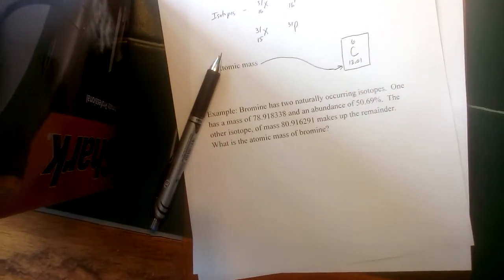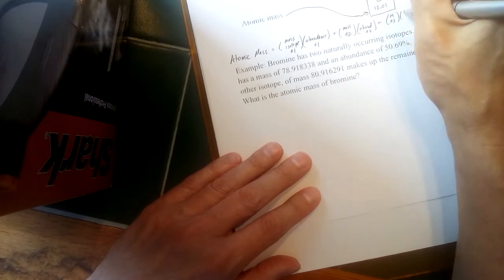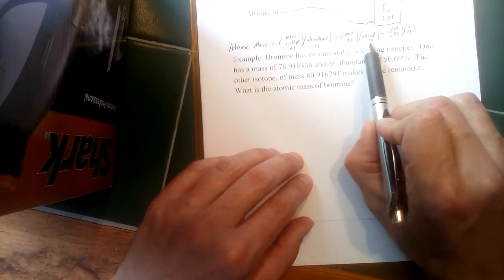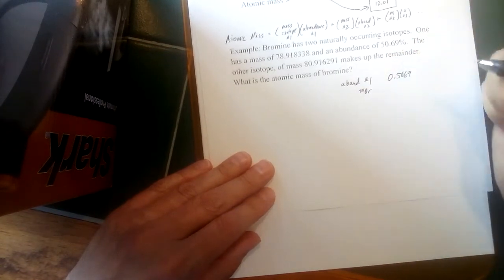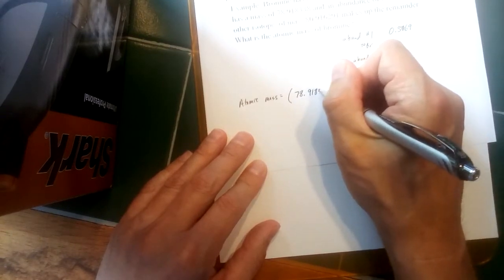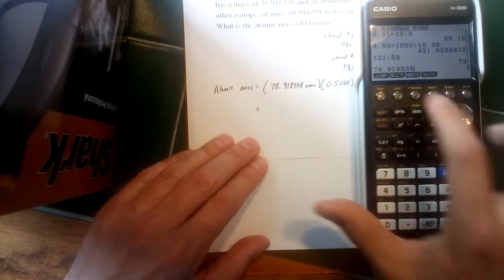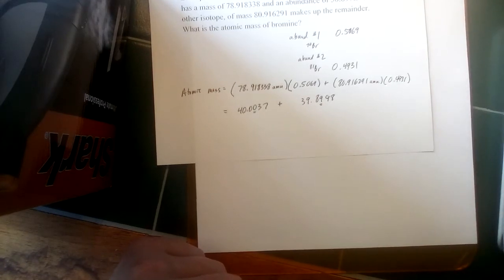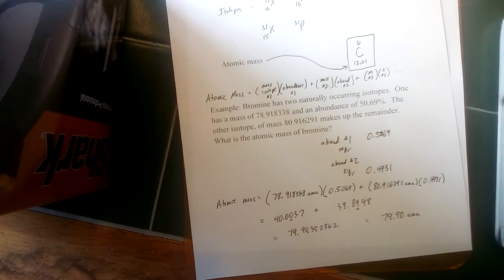Chapter 2 part 3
Part 3 of a series of videos on atoms, ions, molecules, and naming ionic compounds